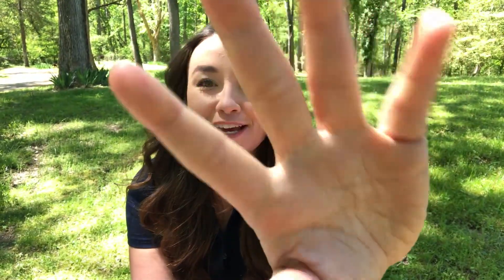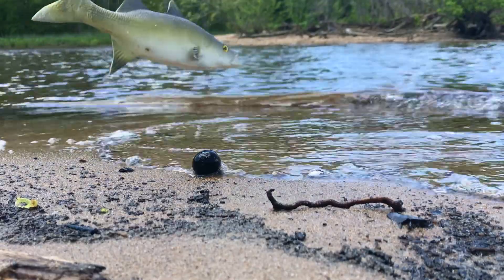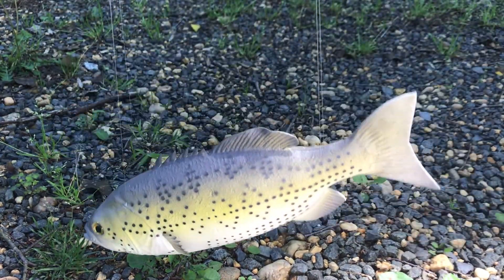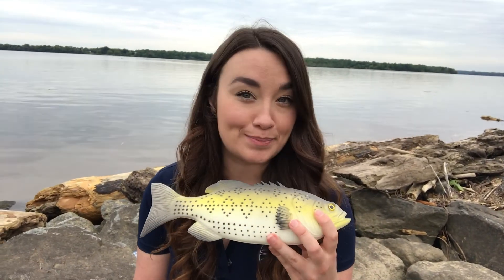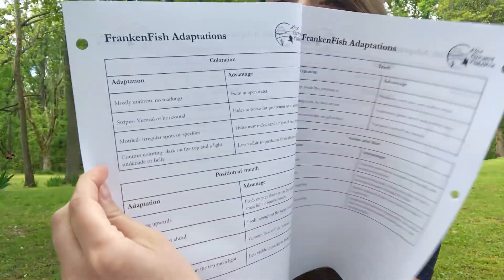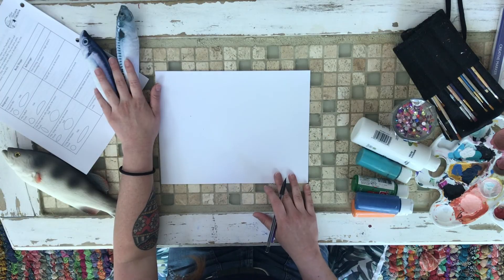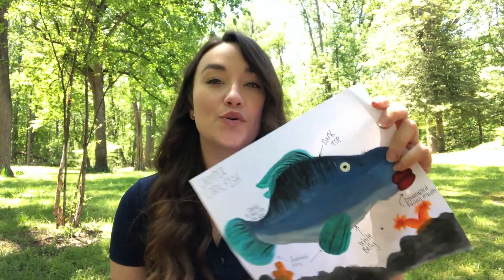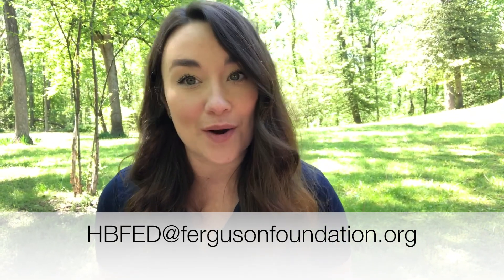Create Your Own FrankenFish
In this lesson students will learn “how to read a fish” by making observations about the anatomy of a fish. The characteristics of a fish’s body can tell us a lot about how the fish lives its life. Students will then use the fish adaptations list to create a unique fish, label and explain each adaptation.

This project is funded in part by District of Columbia Government, Mayor Muriel Bowser and the Department of Energy and Environment's (DOEE) Overnight Meaningful Watershed Experience Grant.